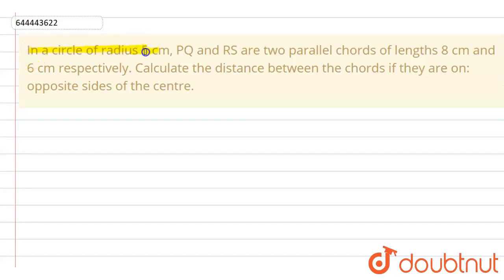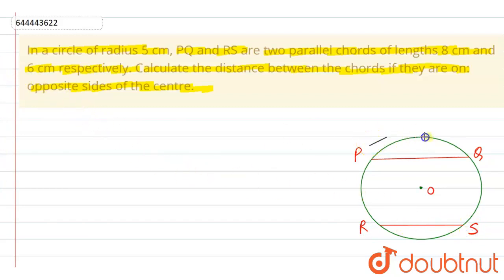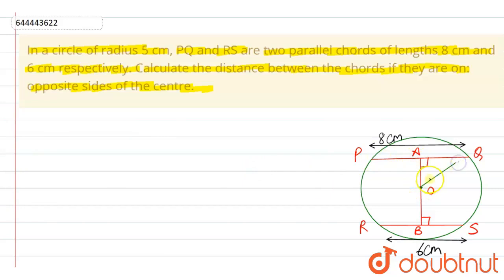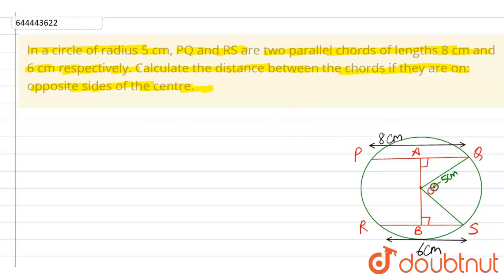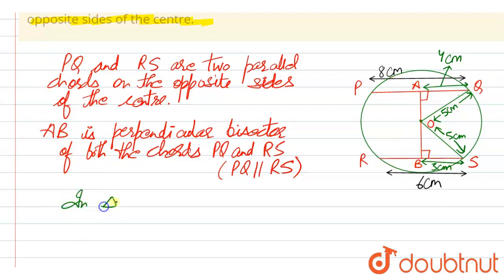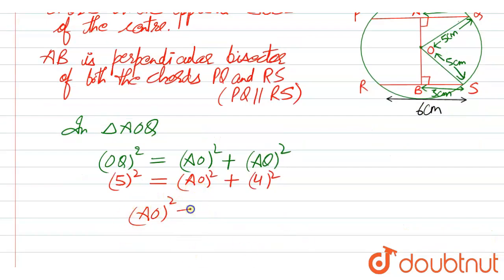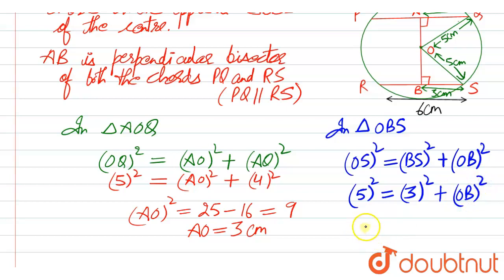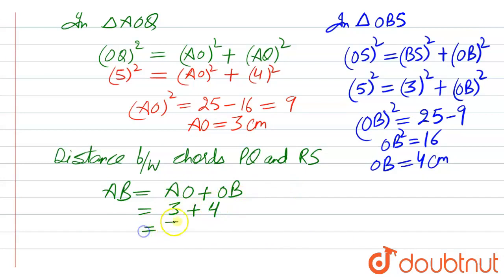In a circle of radius 5 cm, PQ and RS are two parallel chords of lengths 8 cm and 6 cm respectiv...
In a circle of radius 5 cm, PQ and RS are two parallel chords of lengths 8 cm and 6 cm respectively. Calculate the distance between the chords if they are on: opposite sides of the centre.
Class: 9
Subject: MATHS
Chapter: CHAPTERWISE REVISION (STAGE 3)
Board:ICSE

👉 Have Any Query? Ask Us.